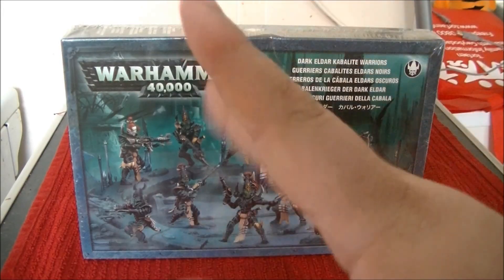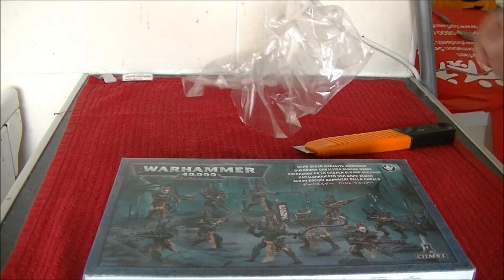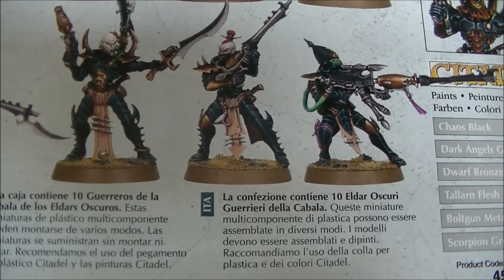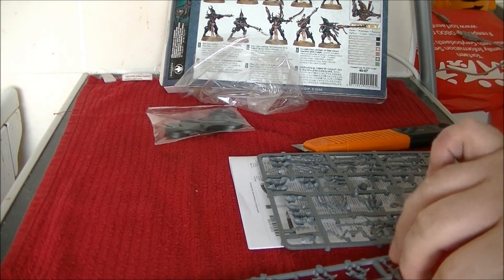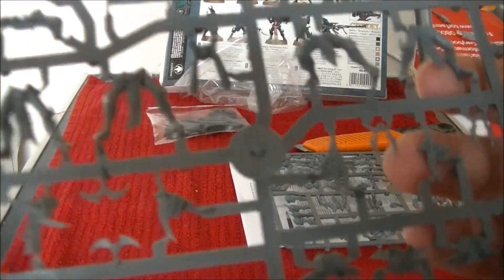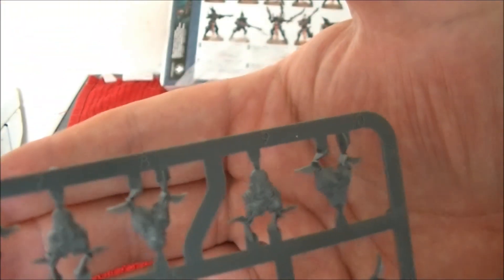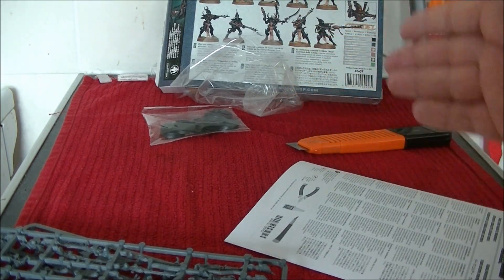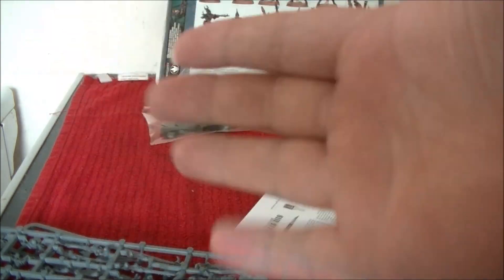Lads Lounge Unboxing: Dark Eldar Kabalite Warriors